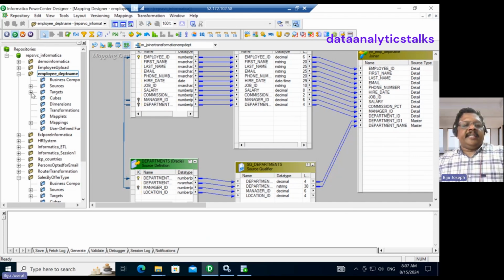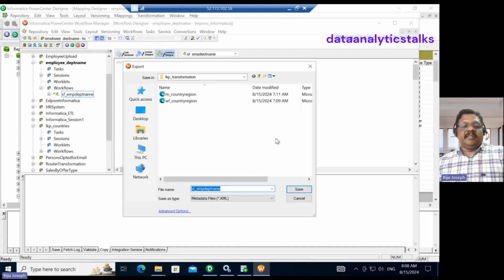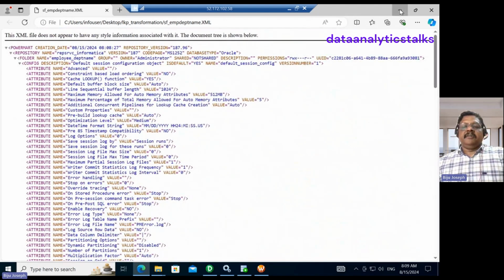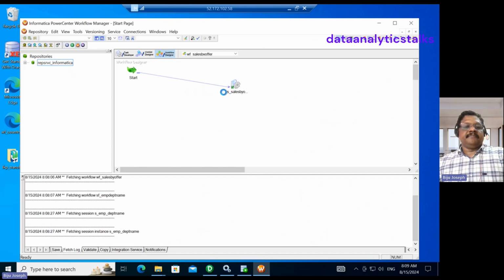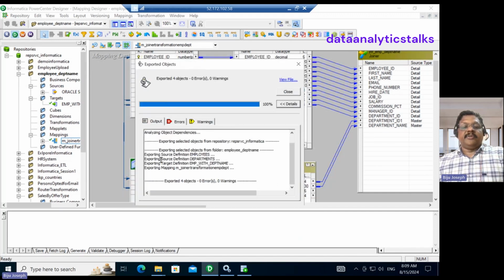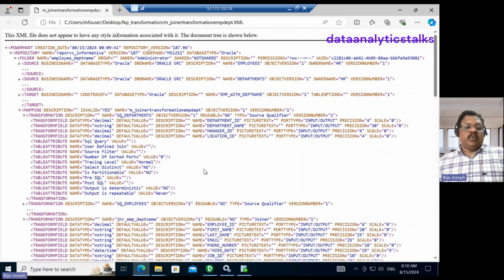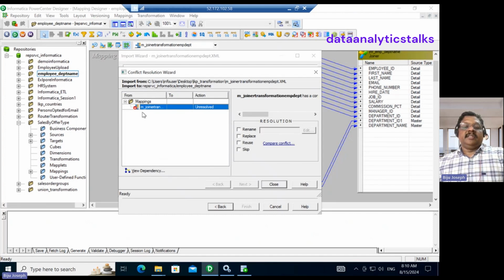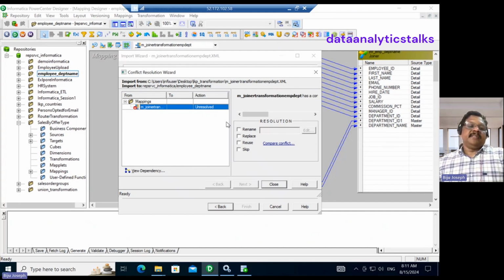Export and Import Objects| Informatica Power Center